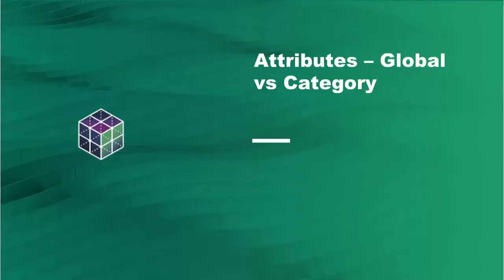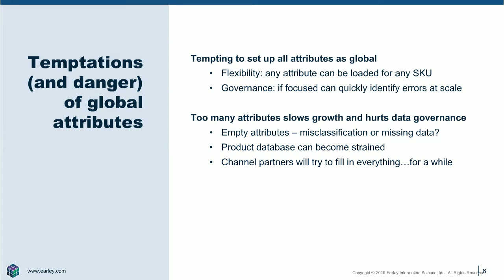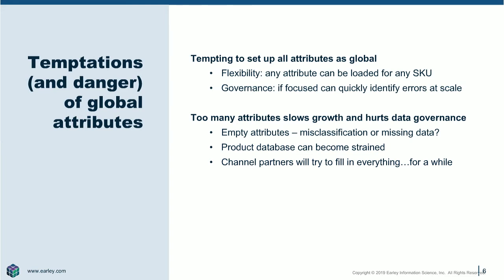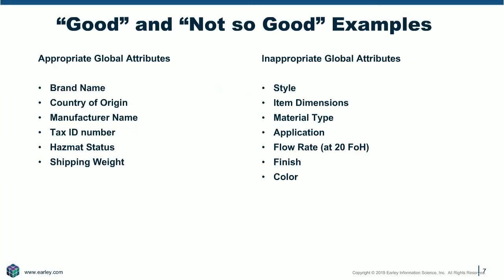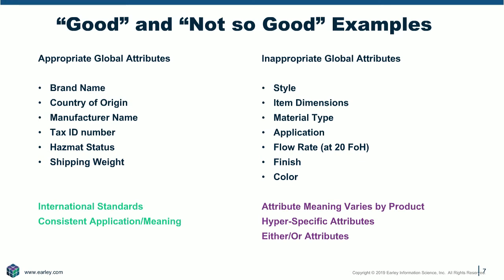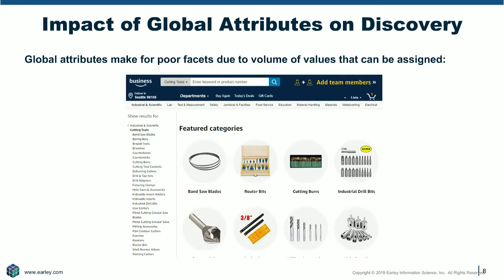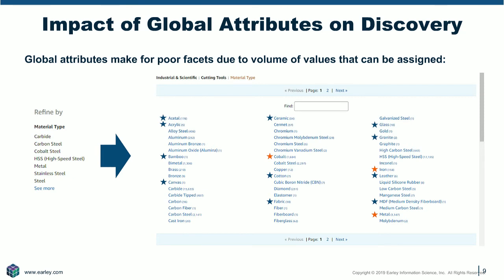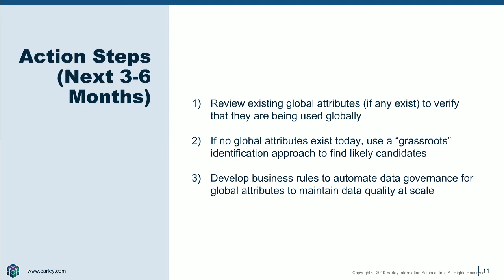Power of Product Data Series Episode #5 (of 6): The Power and Peril of Global Attributes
Attributes are powerful tools in Digital B2B, but they are also a lot of work to design and maintain. “Global” attributes – which are used across all categories – can be a tempting way to simplify content strategy. Here, our digital commerce experts will discuss the advantages and disadvantages of Global Attributes and provide guidance about when (and when not) to use them in your data model.